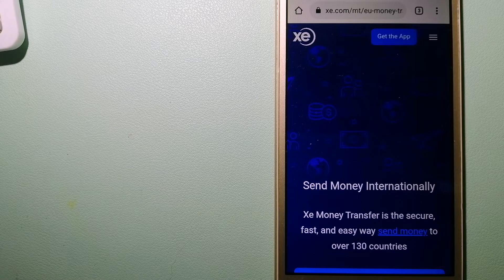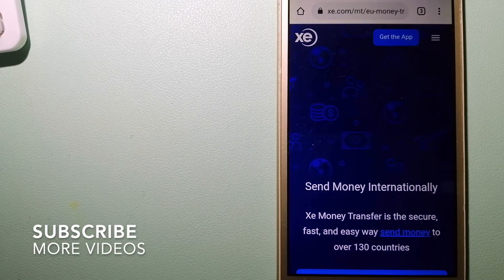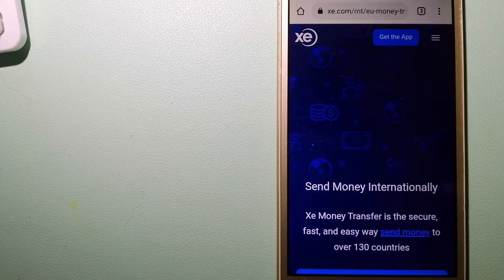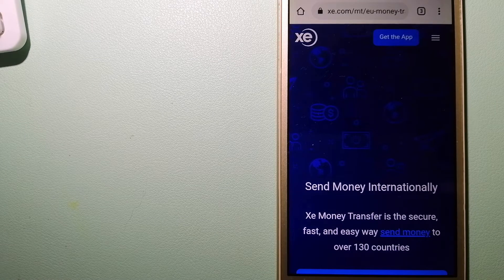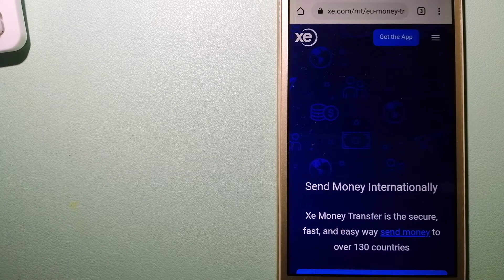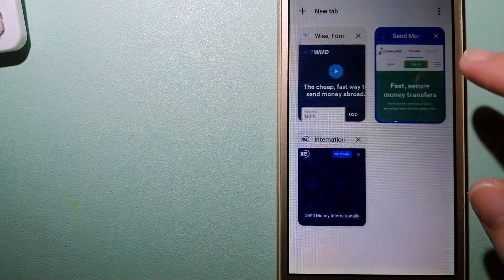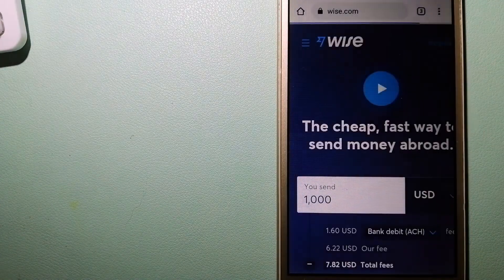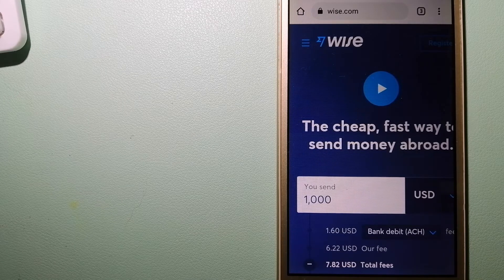🔴 How To Transfer Money Overseas From Argentina to Italy🔴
Italy (Italian: Italia [iˈtaːlja] (listen)), officially the Italian Republic or Republic of Italy[13][14] (Italian: Repubblica Italiana [reˈpubblika itaˈljaːna]),[15][16] is a country consisting of a peninsula delimited by the Alps and several islands surrounding it,[17] whose territory largely coincides with the homonymous geographical region.[18] Italy is located in the middle of the Mediterranean Sea, in Southern Europe;[19][20][21] it is also considered part of Western Europe.